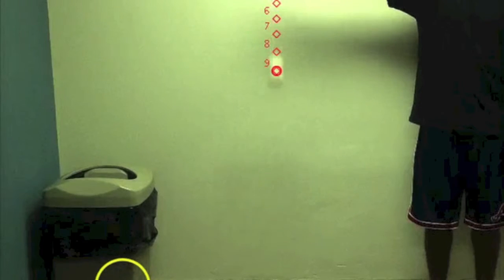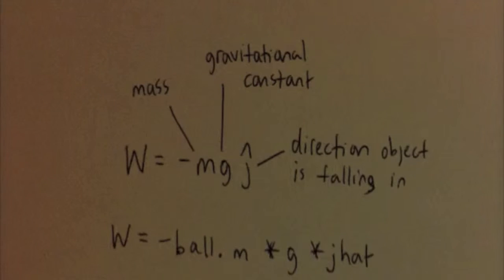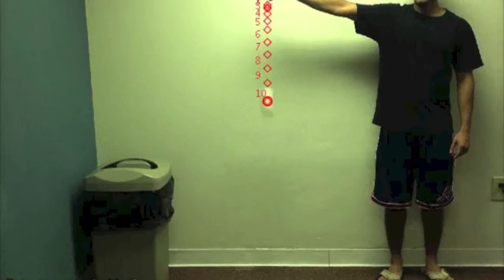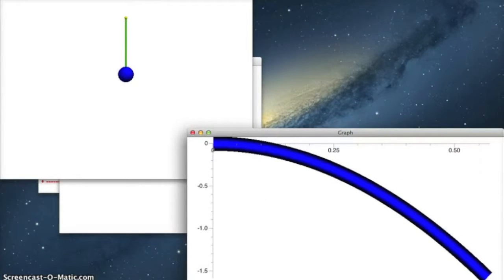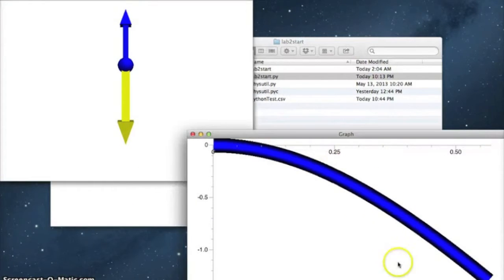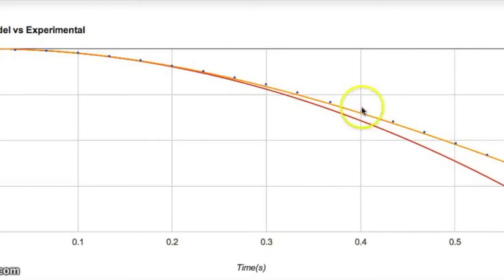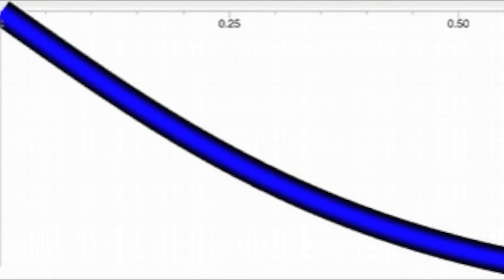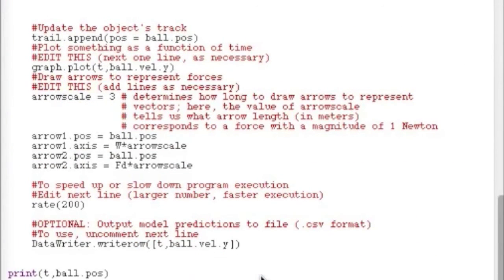Lab 2 Motion of a Falling Object